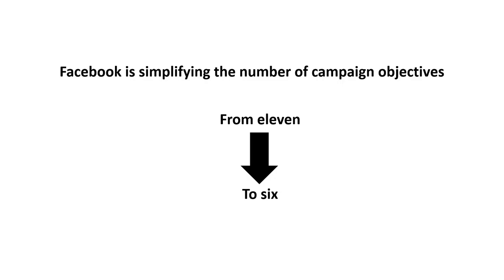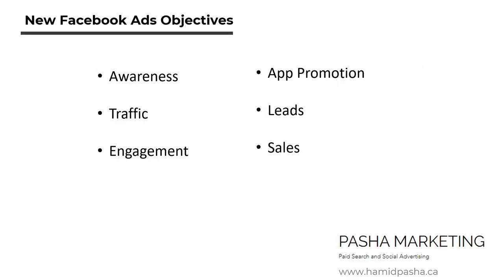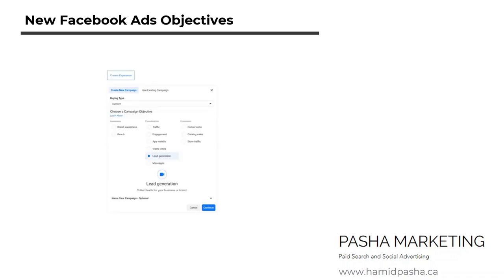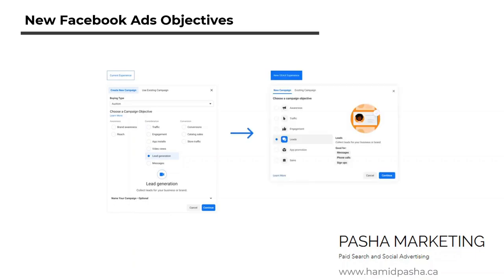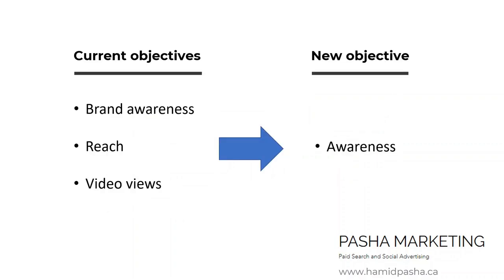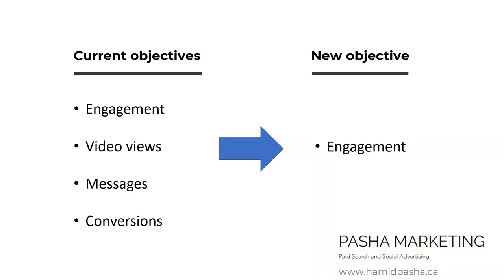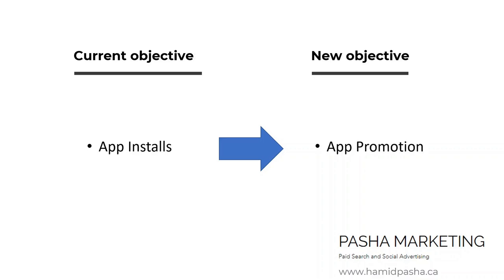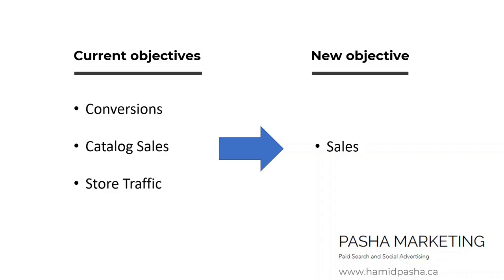Facebook Ads New Campaign Objectives in 2022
Facebook has announced that they will simplify the number of campaign objectives from eleven to six.